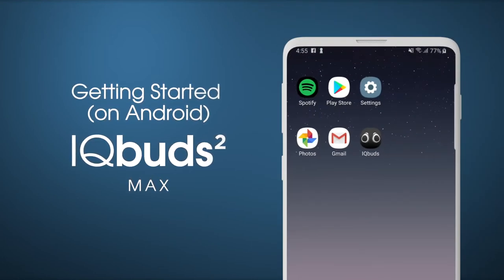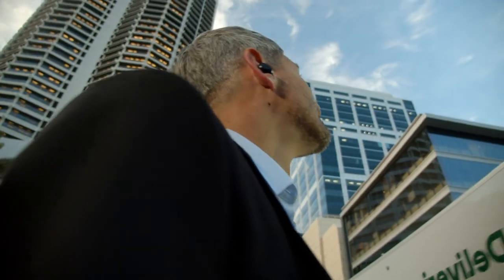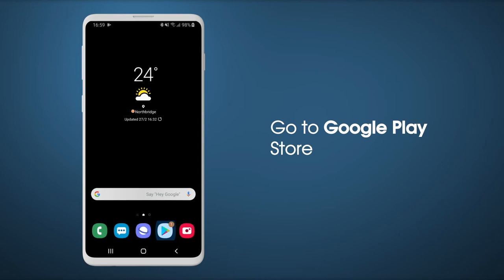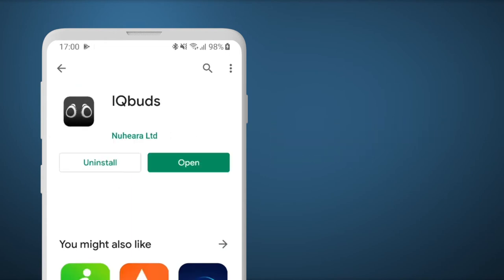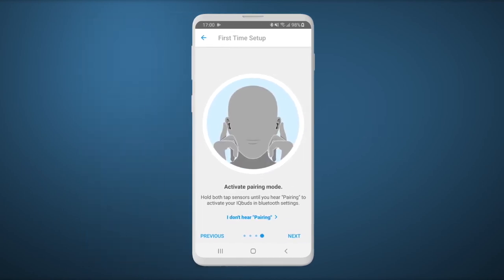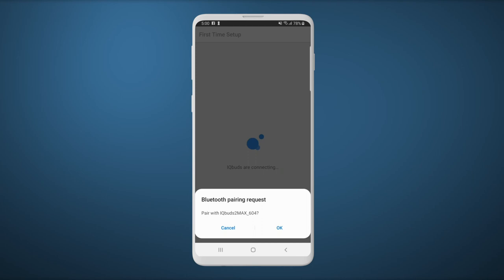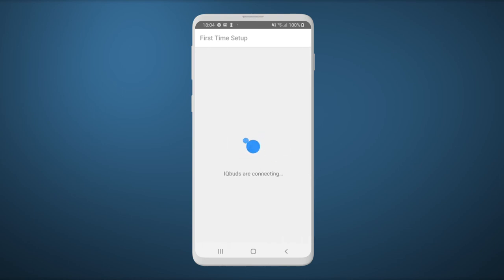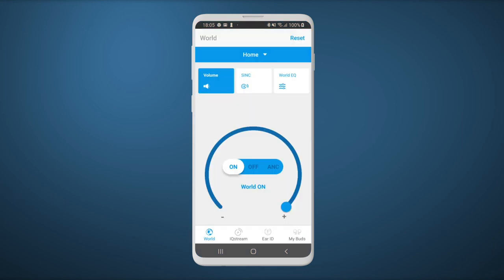Getting Started (on Android)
Android users can easily enjoy the full functionality and experience of IQbuds² MAX. Watch this video to discover how to install the IQbuds app from Google Play, to pair your new IQbuds² MAX with your Android device, and to start enjoying a rich personalized hearing experience!